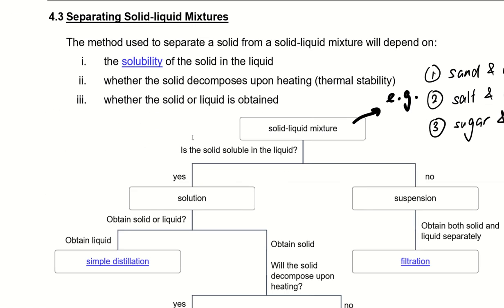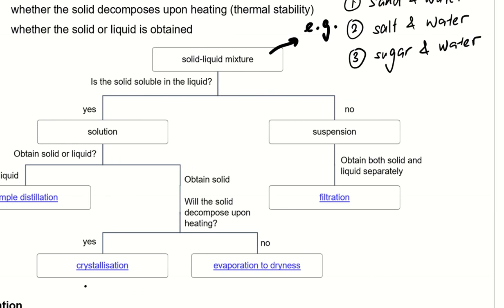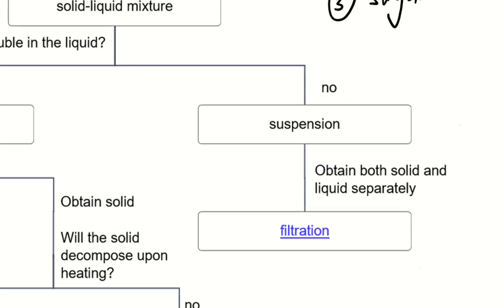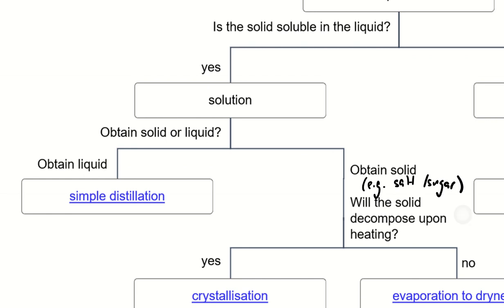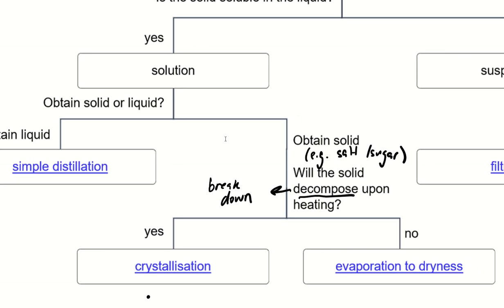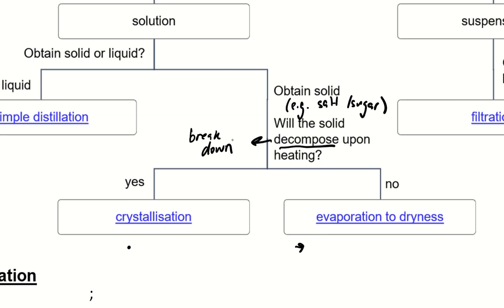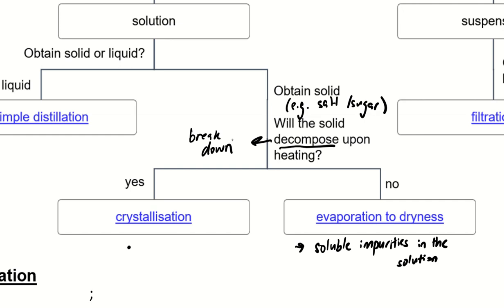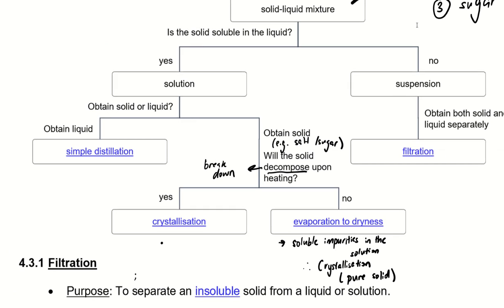Mixture: Solid Liquid Mixture